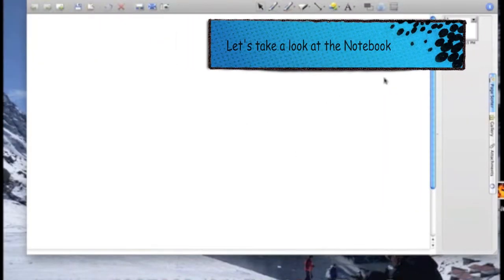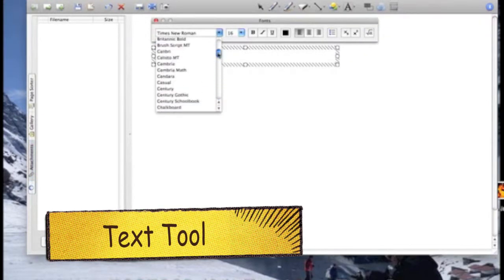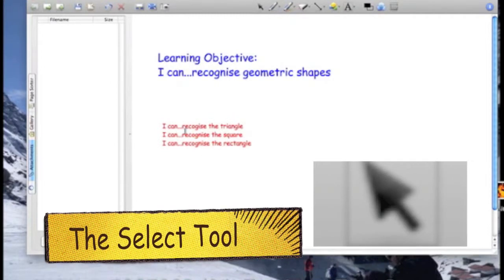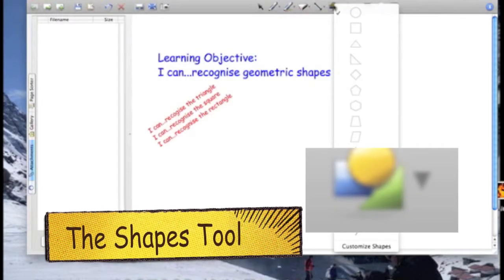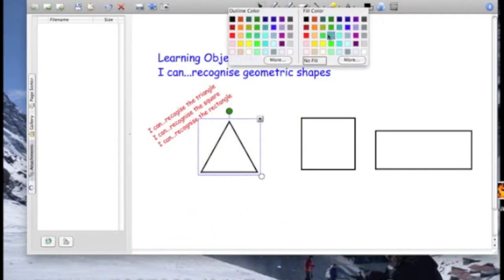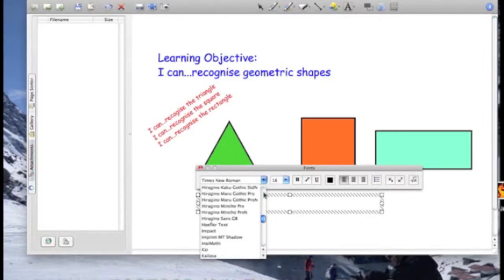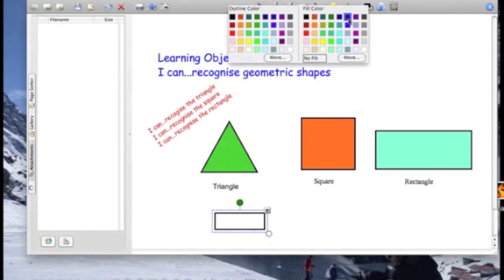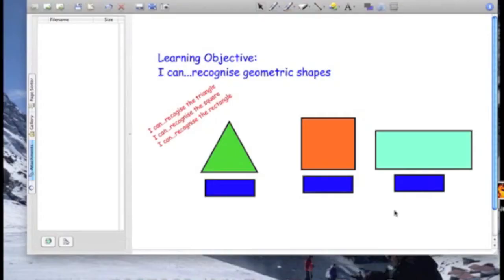IWB Training: Using the Notebook 1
This series of IWB Training Videos has been made to help teachers who are new to the SMART BOARD interactive whiteboards.